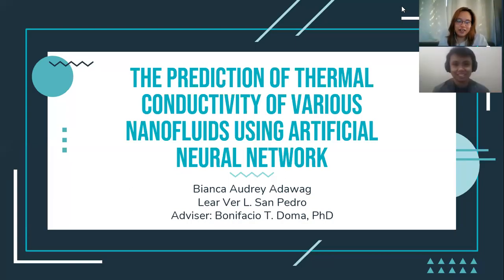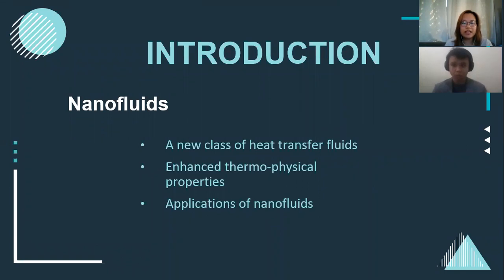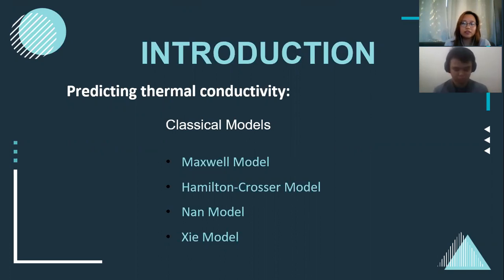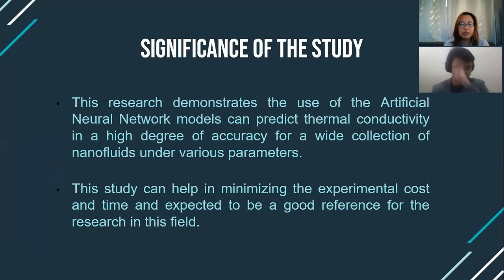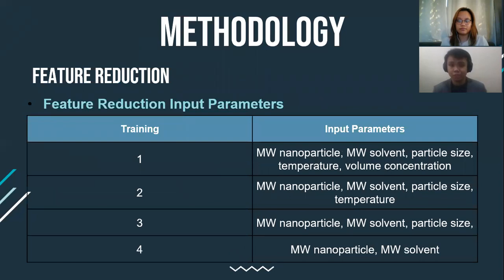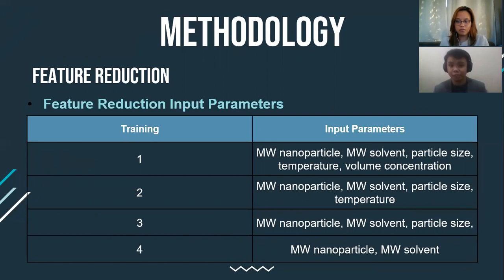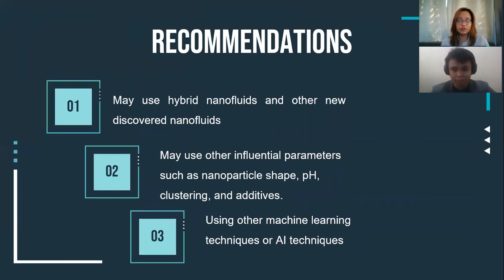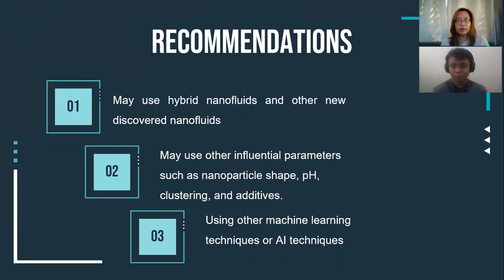The Prediction of Thermal Conductivity of Various Nanofluids Using Artificial Neural Network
CBMES 3Q Colloquium Presentation

Bianca Audrey Adawag
Lear Ver L. San Pedro